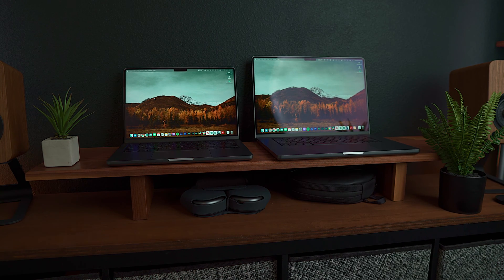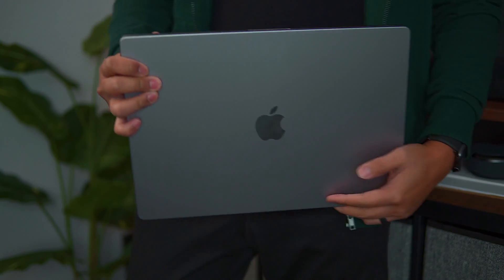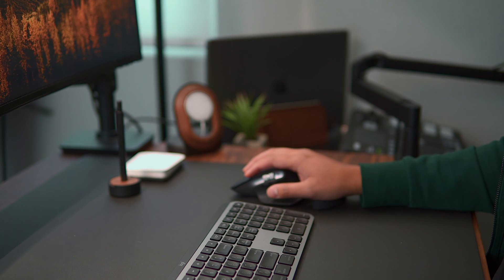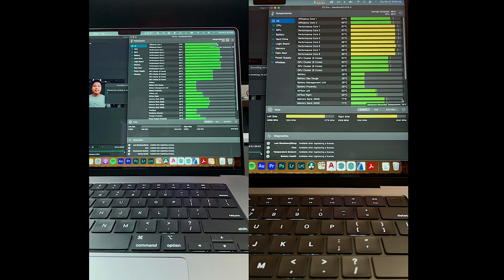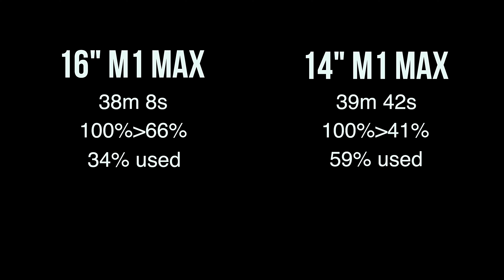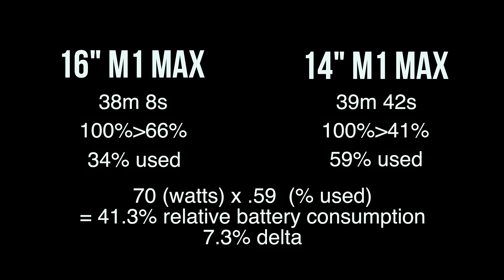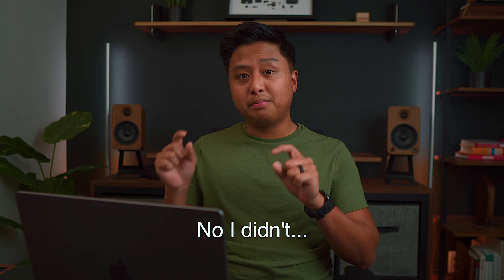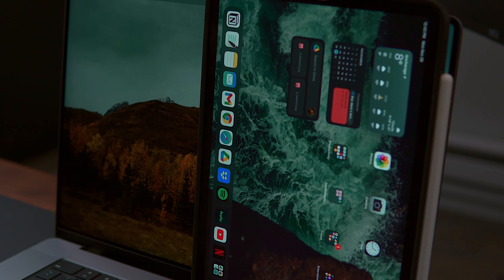14” vs 16" Macbook Pro M1 Max - Battery, Performance, Architecture & Content Creation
This video is not a full review. This mainly focuses on why I chose the 16” over the 14” MacBook Pro despite really hoping to go for the smaller size.

By sharing my thoughts, I hope I can help you with your decision making.

Also, sorry for the traffic noise. I don’t know what it is but during that day it seemed like loud cars were passing by non-stop.

0:00 Intro
1:43 Why I chose the 16”
2:50 Portability vs Productivity
6:24 Performance vs Battery Life
6:55 Video Editing Test
9:13 Fan Noise
9:51 Architecture Test
11:45 Device Overlap

⚡️Resources:
Ultimate Architecture Exam Study Log -